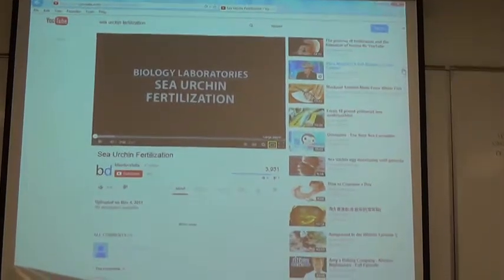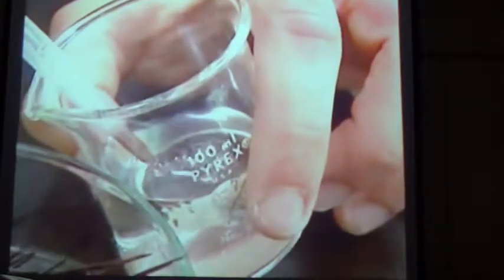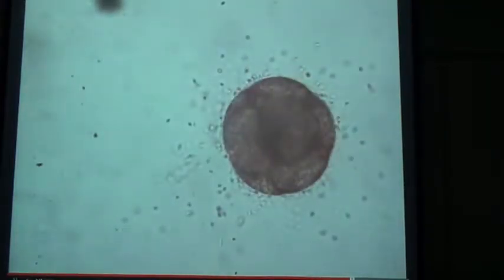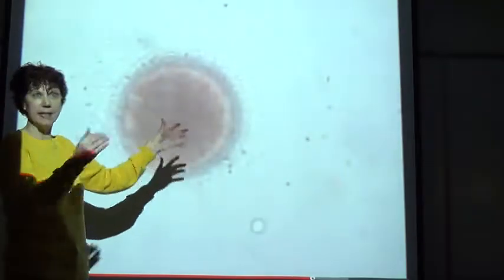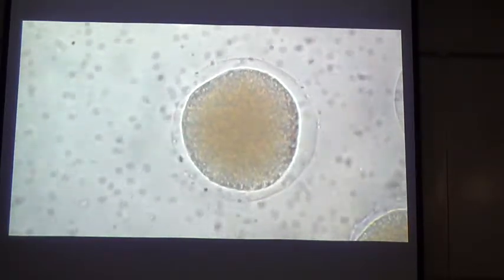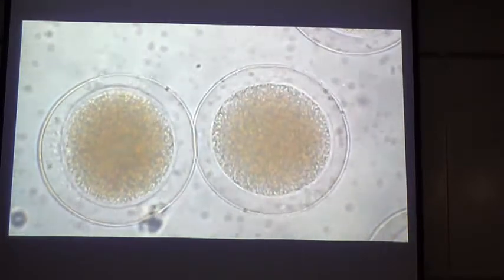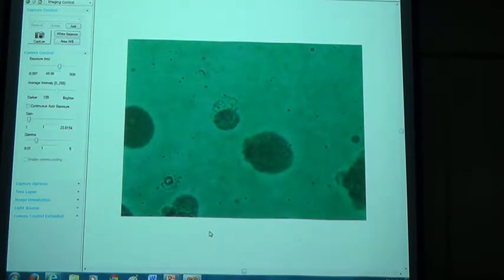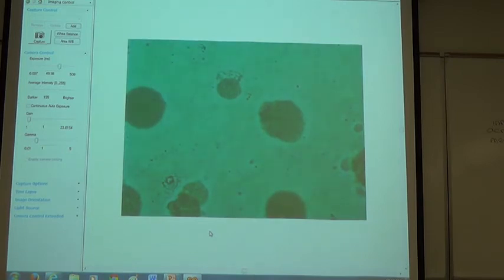BIO 431 Female Reproductive 20140206 D